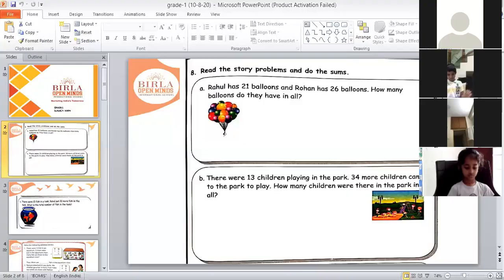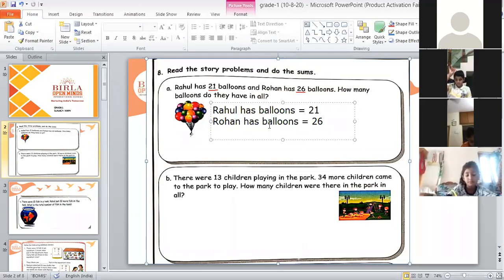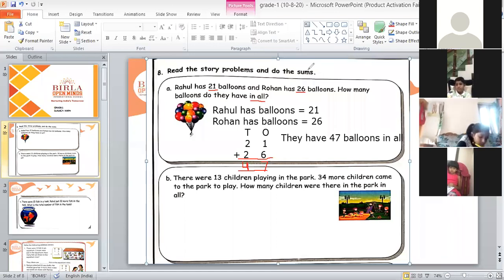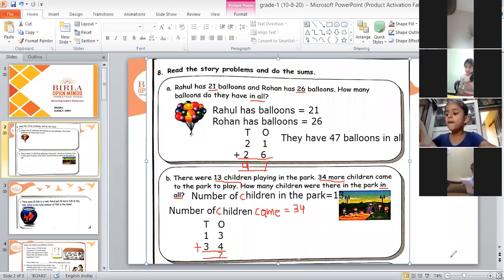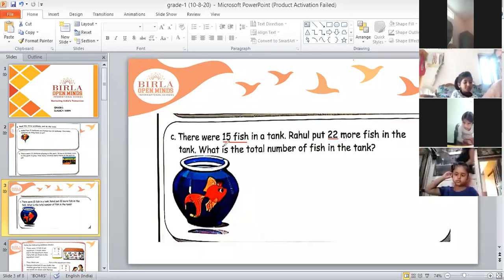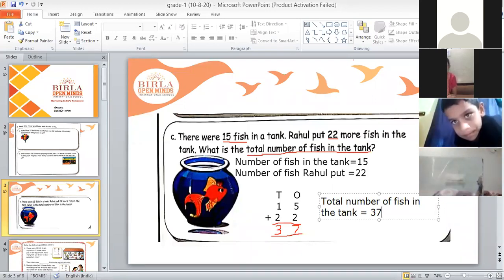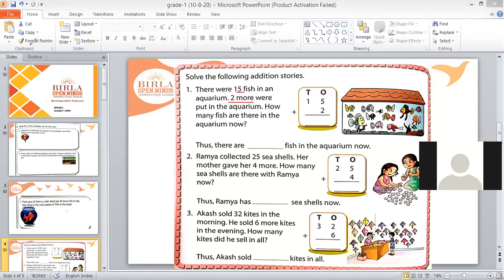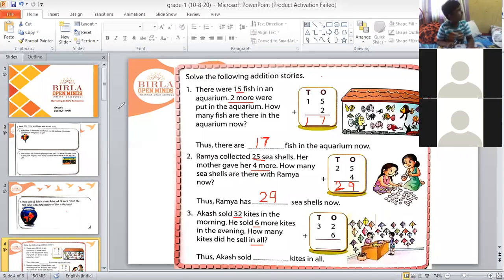GRADE-1 Addition Word Problems (10-8-20)